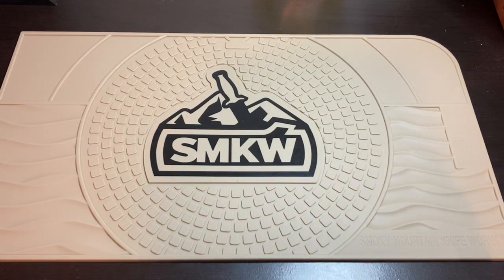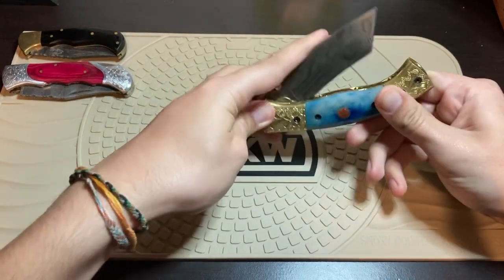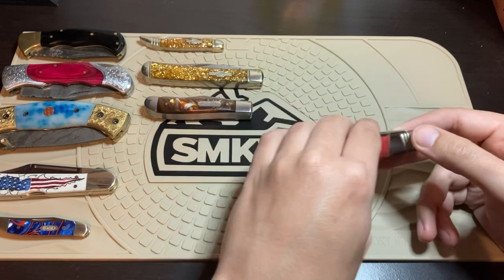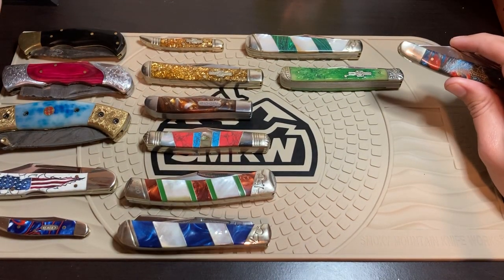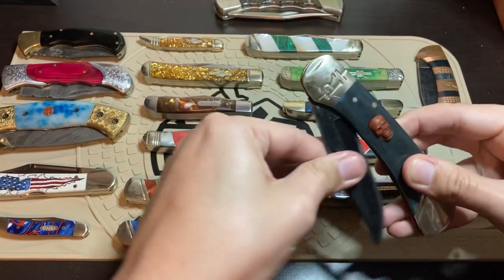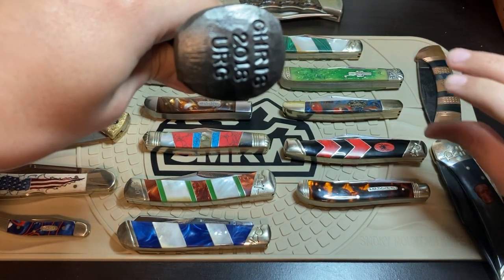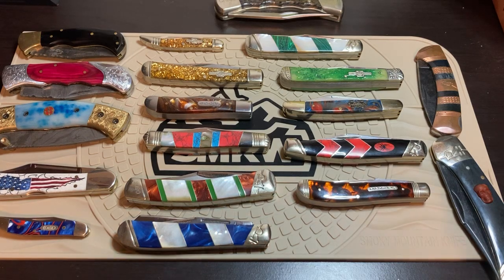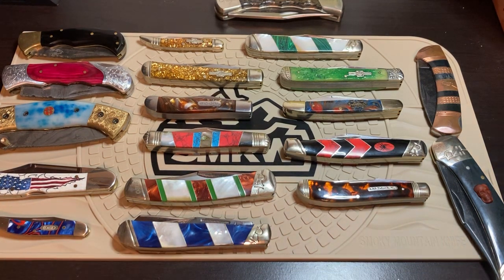Traditional Knife Collection January 2023 Case, Rough Ryder, and More along with my Fixed Blades!!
Today I show off all my traditional pocket knives as well as the fixed blades that are currently in my collection. Later in the week I will be showing off my modern day pocket knife collection.